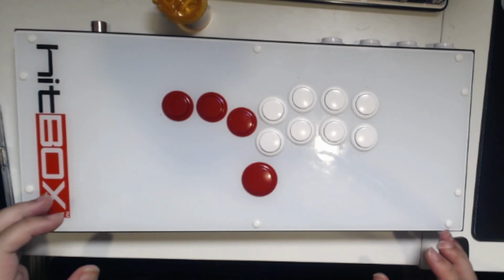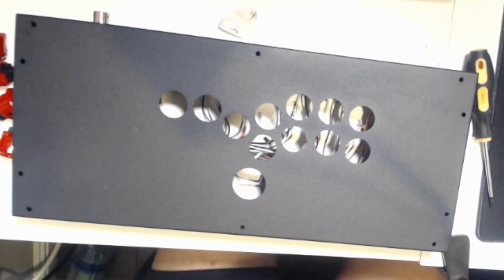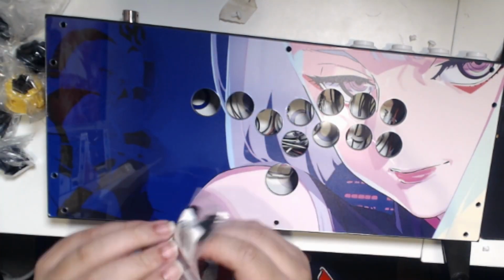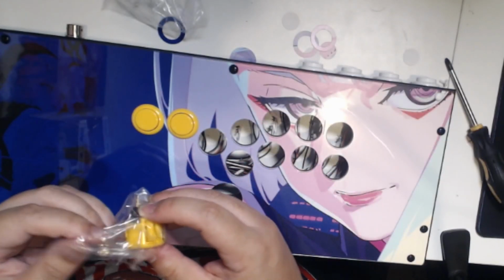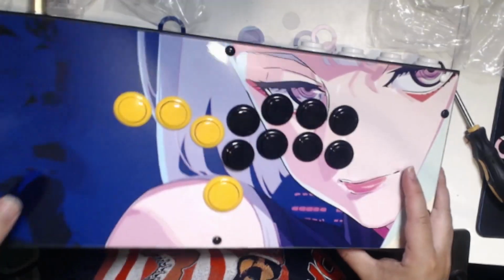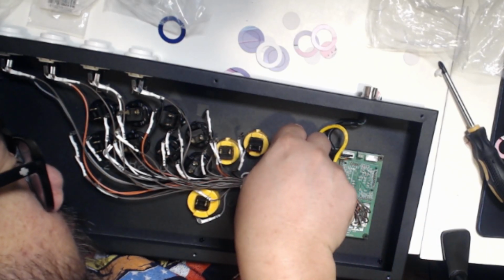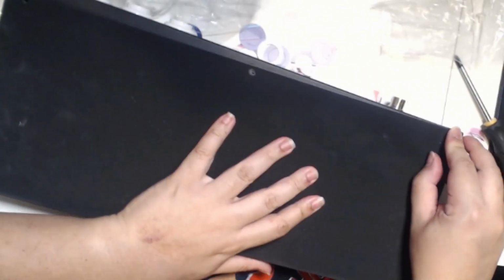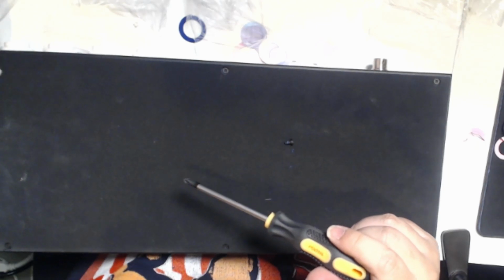How to Mod Your Hitbox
Get ready to transform your Hitbox Arcade with these awesome mods! Upgrade your gaming experience with these simple and cool modifications. All explained in less than five minutes.